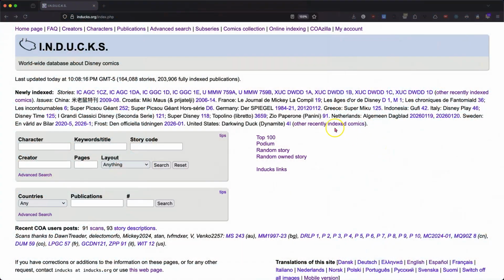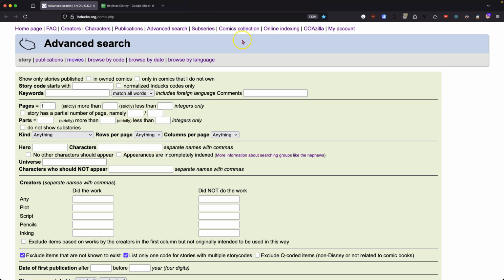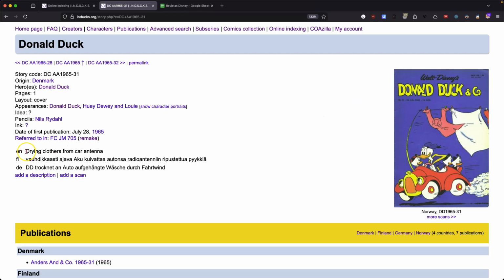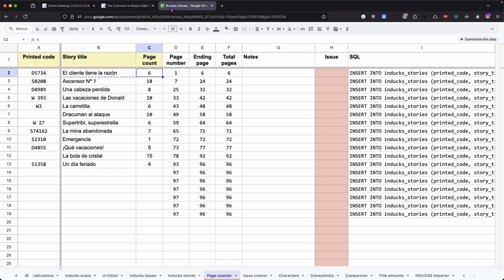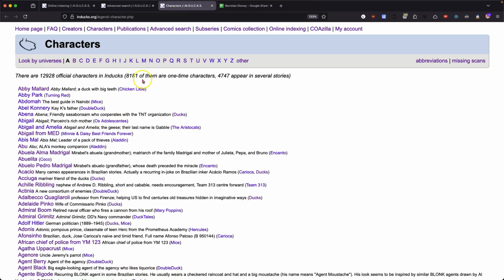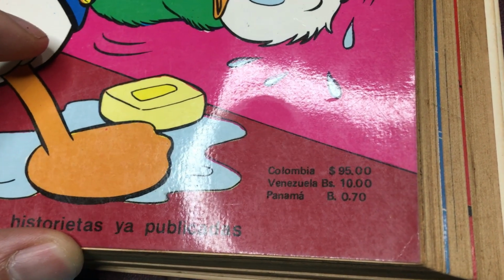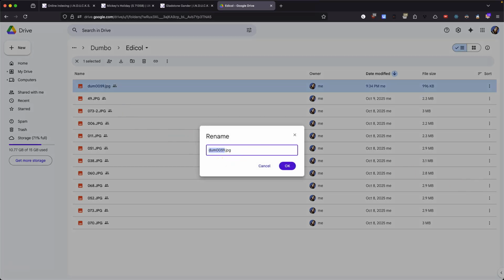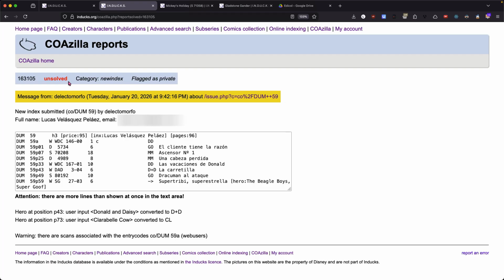Indexing Disney Comics Not in INDUCKS | Full Advanced Tutorial for Contributors in 2026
If you want to help preserve Disney comics history, this video is for you.

In this in-depth tutorial, I explain how to properly index Disney comics that are not currently listed in INDUCKS, including rare issues, local publications, regional editions, and undocumented material.

This is a complete, real-world walkthrough based on actual indexing work, not theory. It is aimed at advanced contributors, collectors, archivists, and anyone serious about Disney comics documentation.

Useful Resources and Links:

These resources are helpful if you want to follow along or contribute yourself: